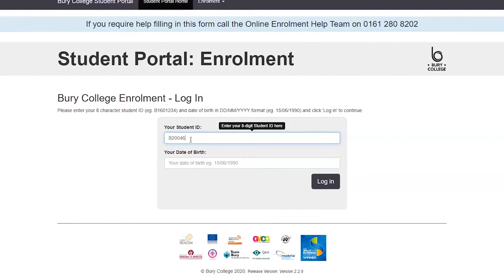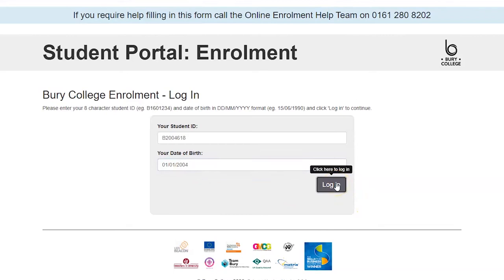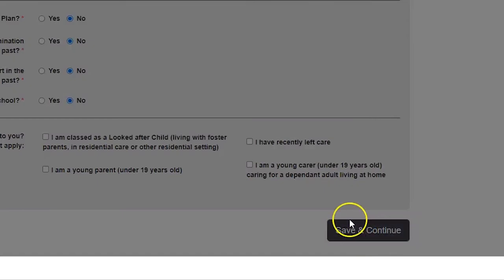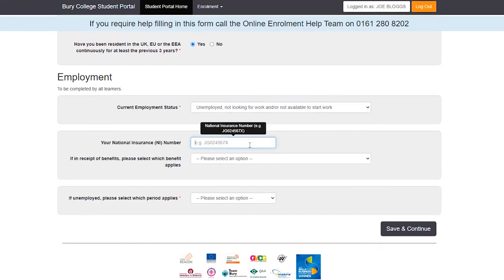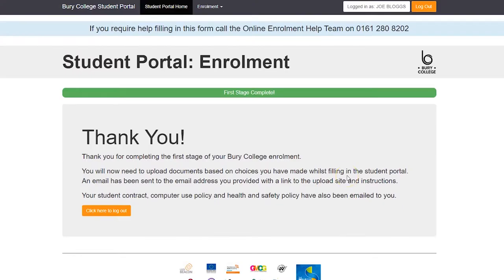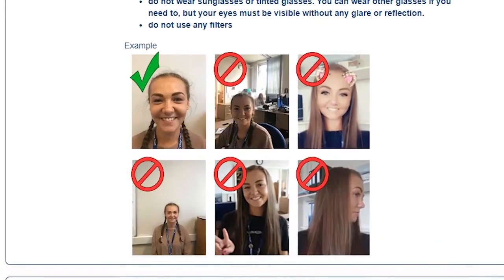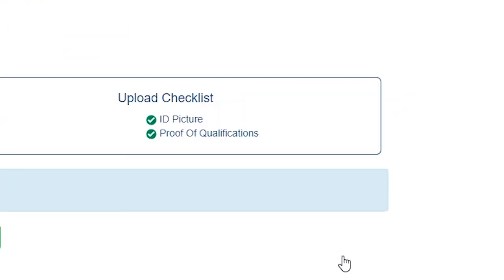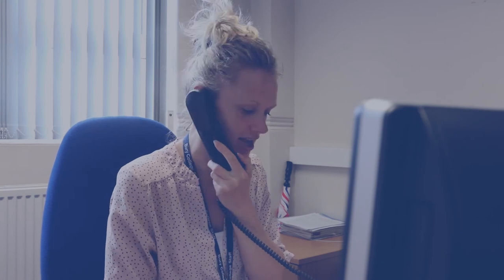Enrolment at Bury College